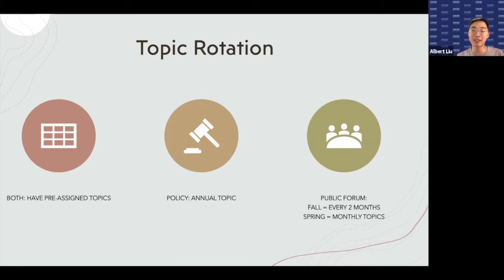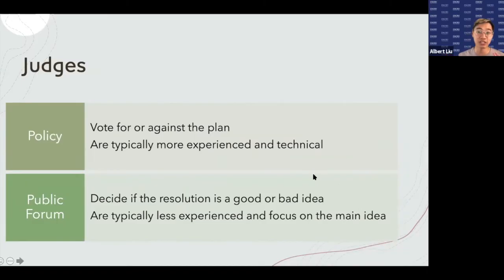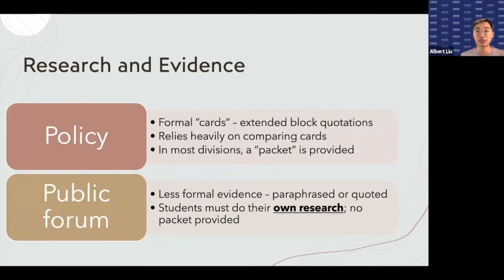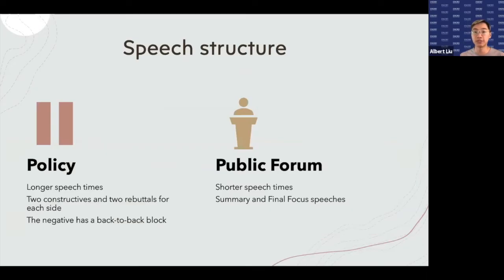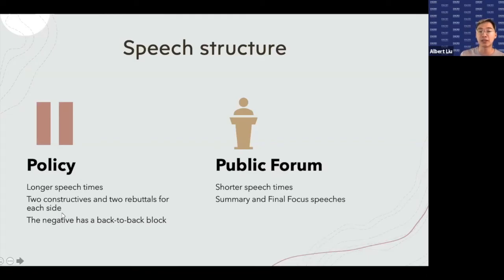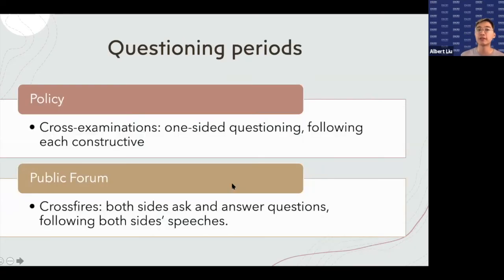Comparing Policy and Public Forum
In this part of the public forum series, Albert Liu compares policy to public forum!